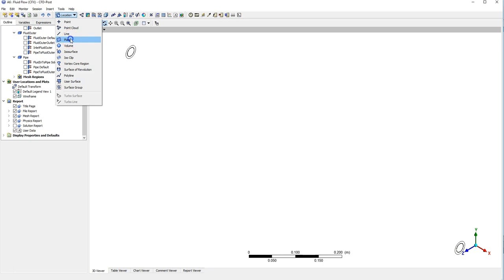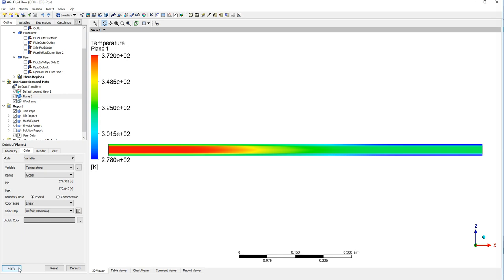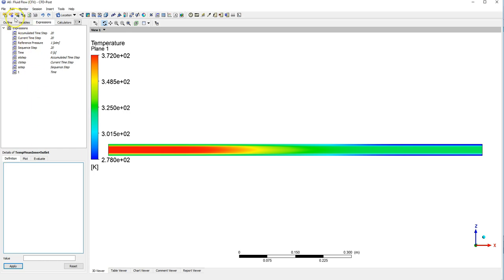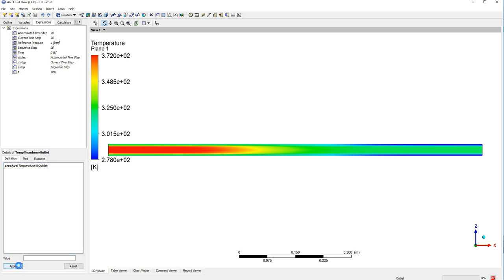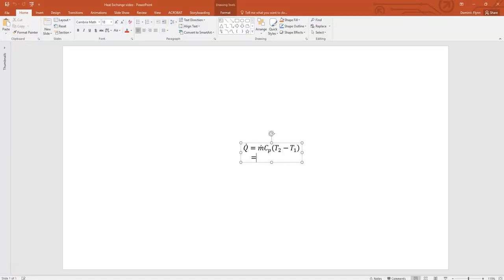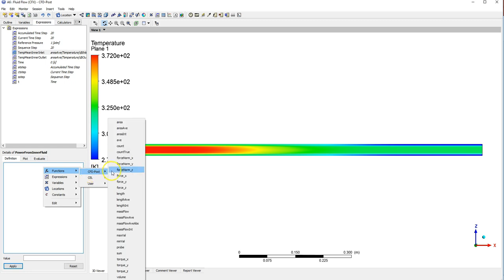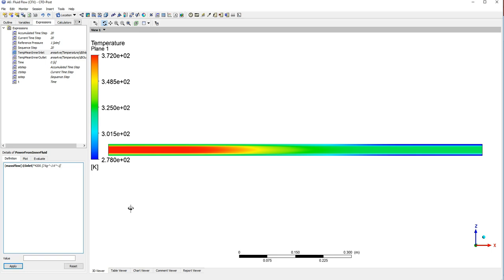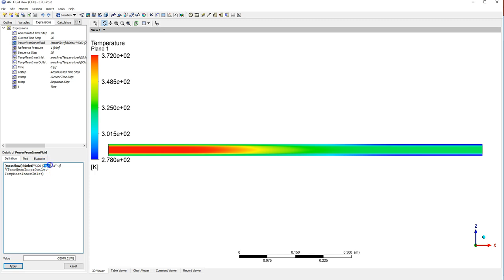Calculating heat transferred from fluid in concentric heat exchanger using Ansys CFX Postflow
- How to take area averages of flow variables across boundaries using expressions.
     - How to use expressions to calculate the heat power lost from a fluid in a concentric tube heat exchanger.
     - How to visualise temperature on a plane.